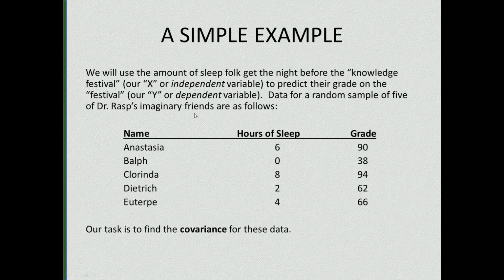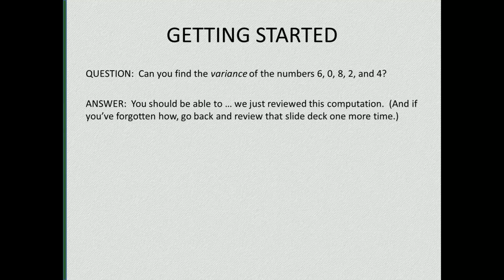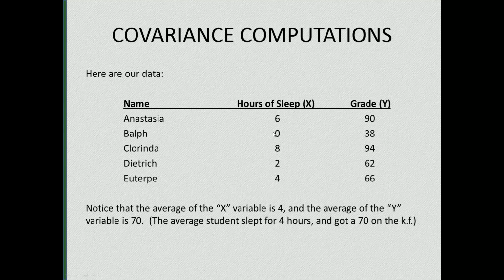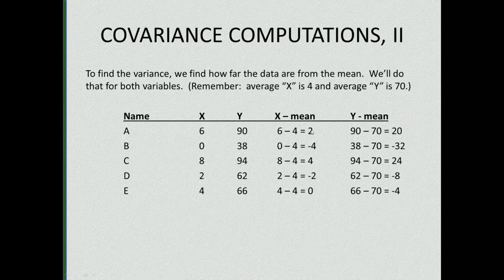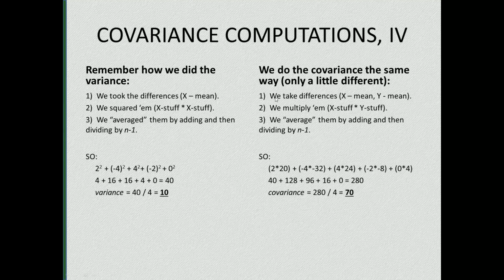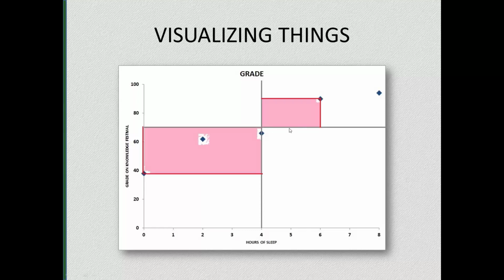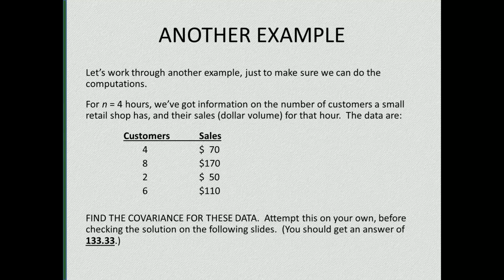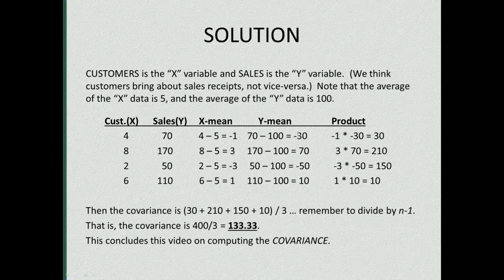The Covariance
The "covariance" is a statistical measure of the relationship between two numerical variables.  While occasionally useful in its own right, it is more commonly used as a step in the computation of two related quantities - the regression line and the correlation.